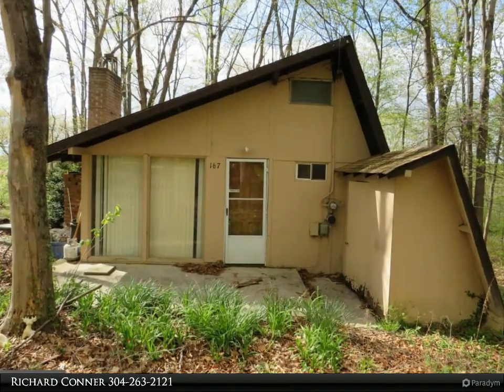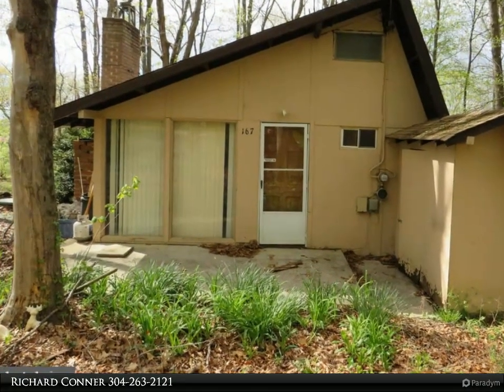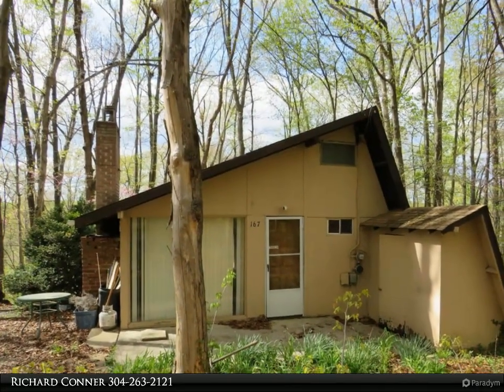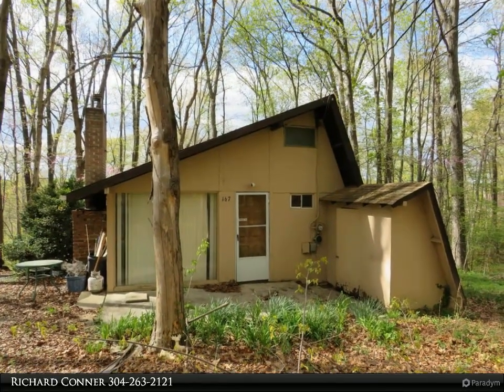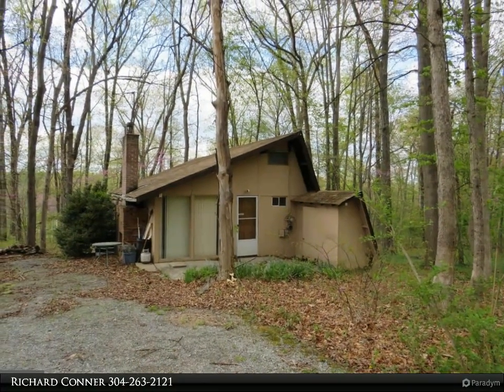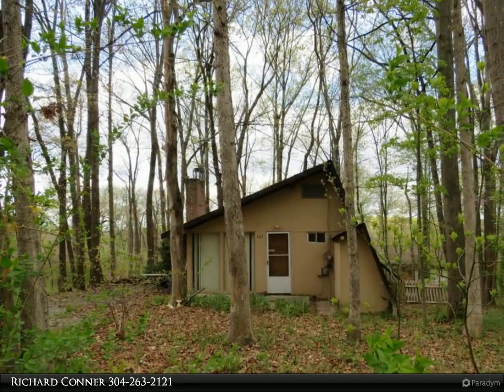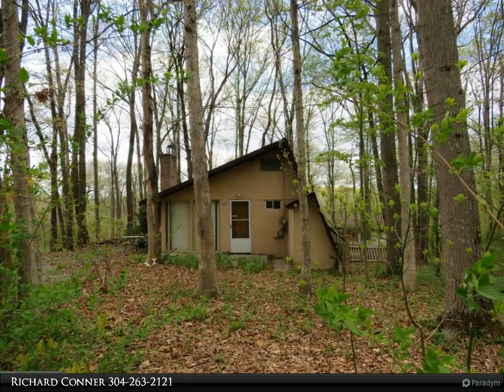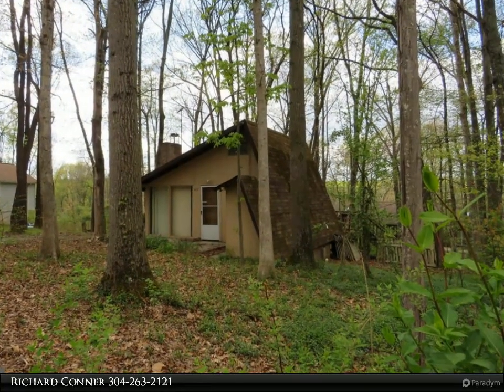CENTURY 21 Sterling Realty - 167 ASPEN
167 ASPEN
$59,900, 1 bed, 1.00 bath, 496 SF, MLS# WVJF142174

Investor/ Handyman special! Are you looking for a little getaway cabin in Harpers Ferry Location? Come check out this 1 Bedroom 1 Bath cabin on .52 total acres! Cabin sits on .32 acres with the lot next to it, included in the sale which is .20 acres. Totaling .52 acres of peaceful getaway in Harpers Ferry! Cabin is being sold AS-IS. Newer Septic system & Well installed 1996, septic system is for a 2 Bedroom. Neighborhood has gated river access!

1 full bath

Richard Conner
CENTURY 21 Sterling Realty